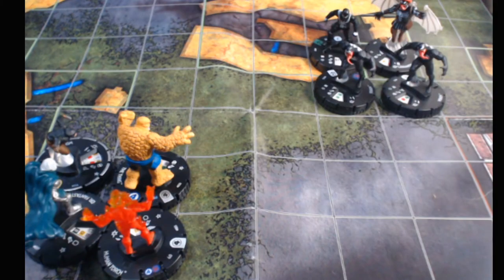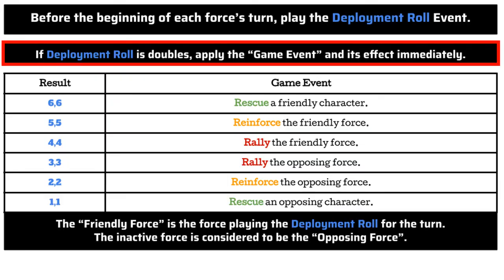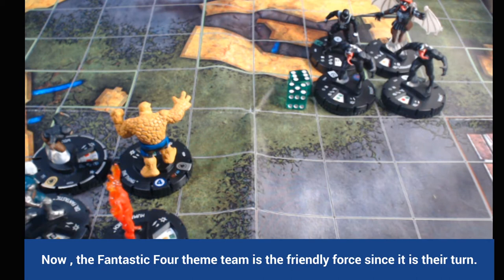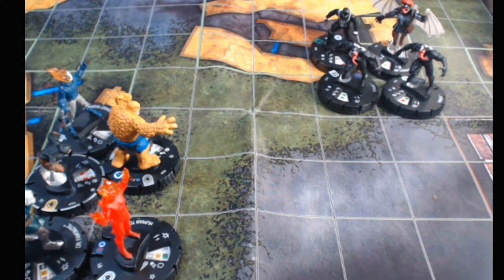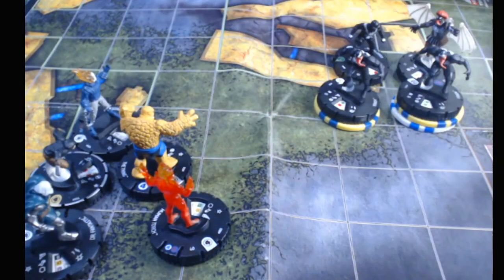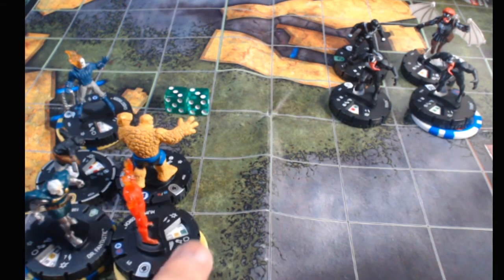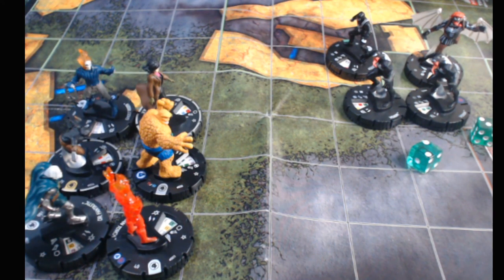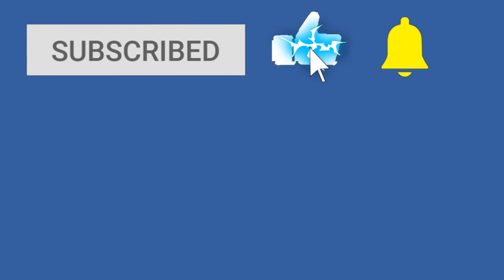How to Play Heroclix Solo 2.0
This video is the culmination of the "Heroclix Solo Play" series. After several documented and undocumented playthroughs, this revision of the "Heroclix Solo Play" rules is the latest update to the solo play rules based off matches and results using the standard rules as seen in my previous "Heroclix Solo Play" video. This video shows you how to use the Heroclix Solo Play rules alongside with your Heroclix. Watch as I go over several possible scenarios that could arise in your playthroughs and explain in detail how to handle tough situations.

Here is the link to the original Heroclix Solo Play rules
Here is the link to my first revision of the Heroclix Solo Play rules
Here is the link to the 2.0 rules:
Here is the link to the Heroclix Solo Play series:
Here is the link to my website that contains the rules in image form:
All characters are property of Marvel, DC, and/or WizKids.